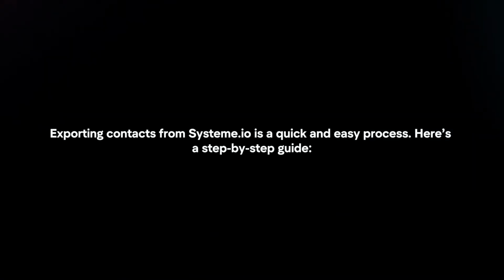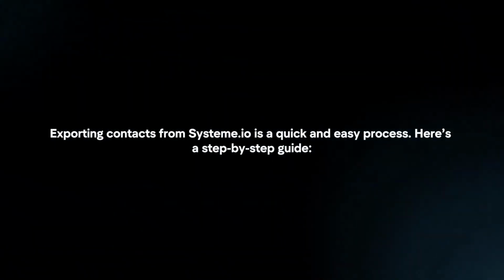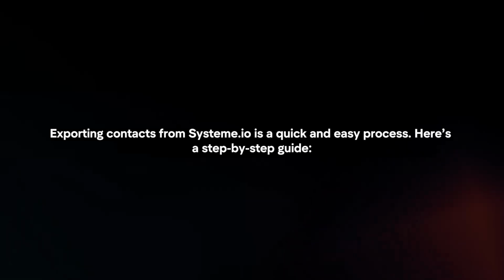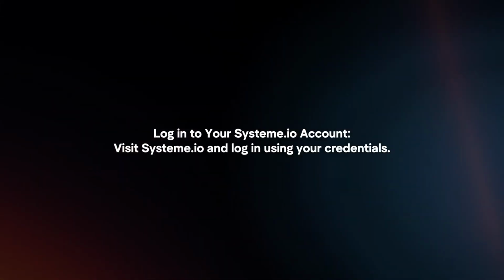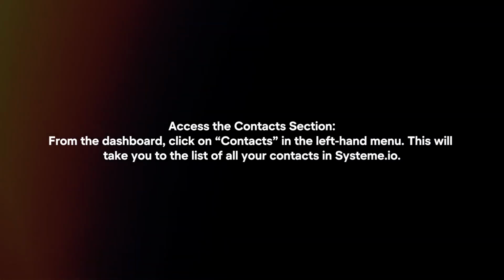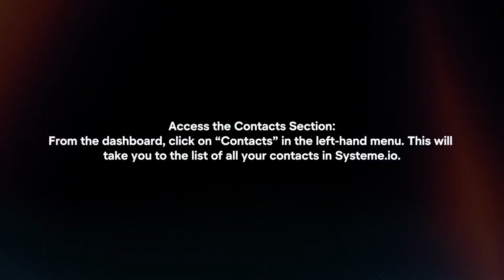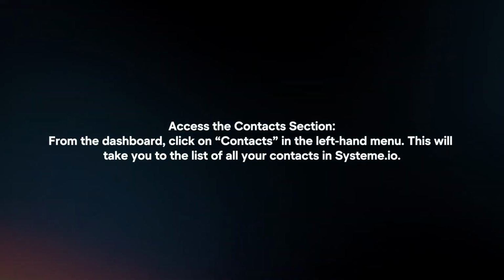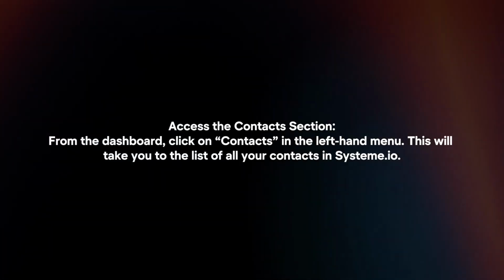How To Export Contacts From Systeme.io (2025)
In this video I will explain How You Can Export Contacts From Systeme.io In 2025.